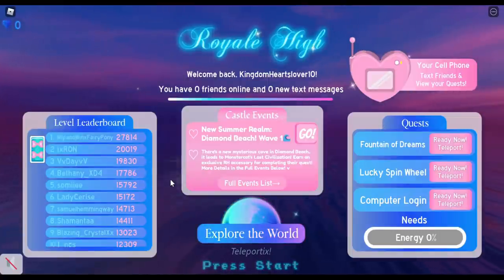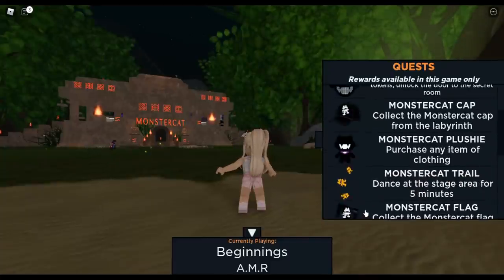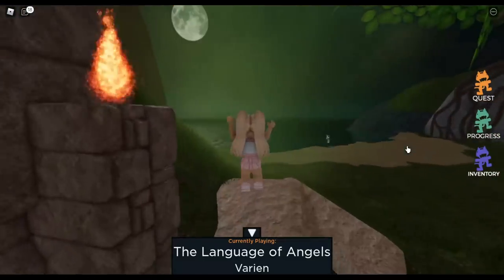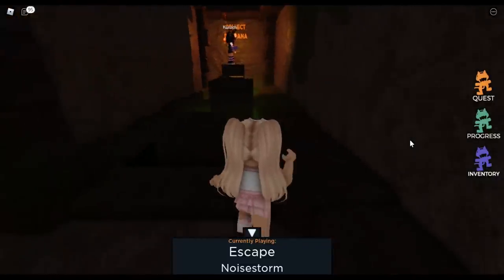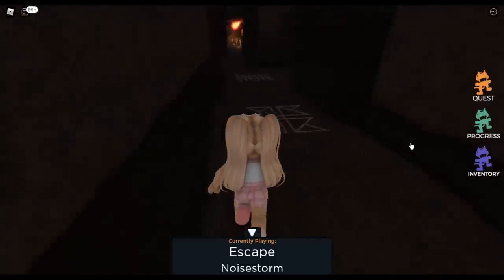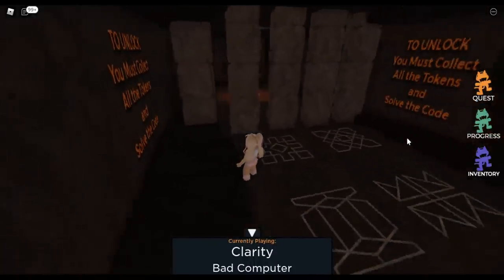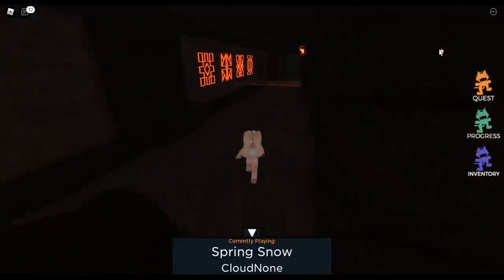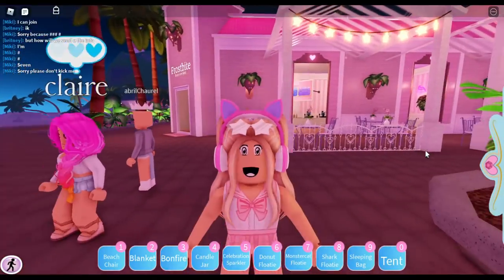EASY GUIDE ALL 60 Monstercat Token Locations How To Get The NEW Bad Kitty Headphones In Royale High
Journal
Princess Unicorn Journal

Hello! Welcome back to another Roblox Royale High video! Today we are going to show you how to get the new accessory in Royale High!